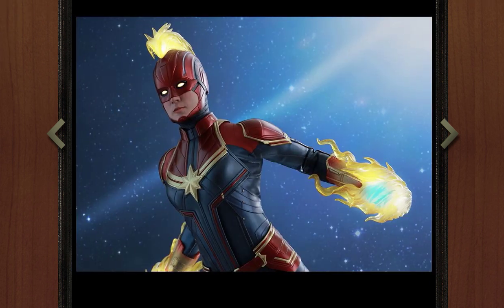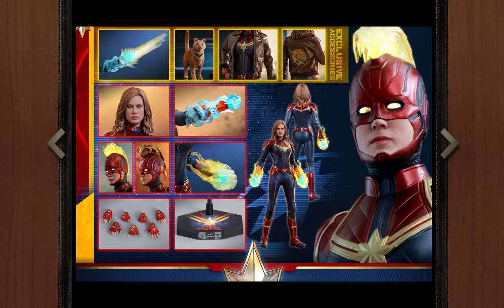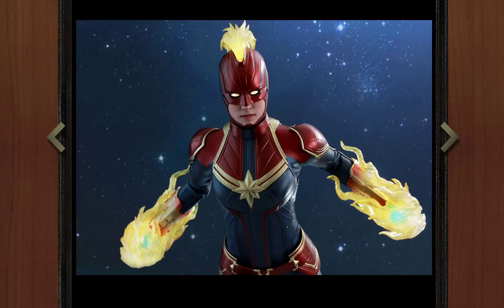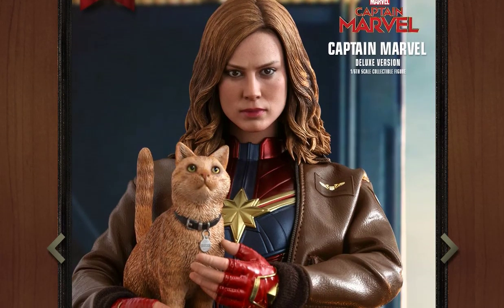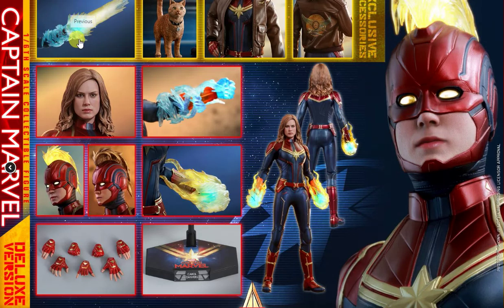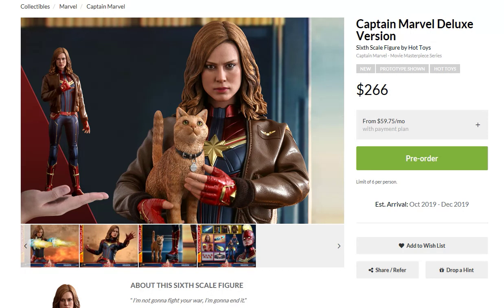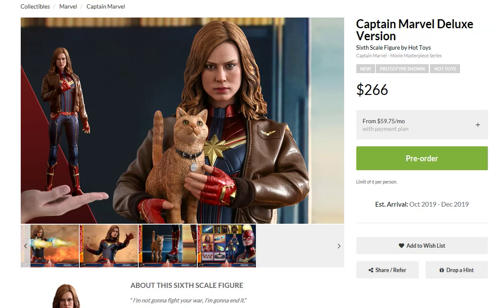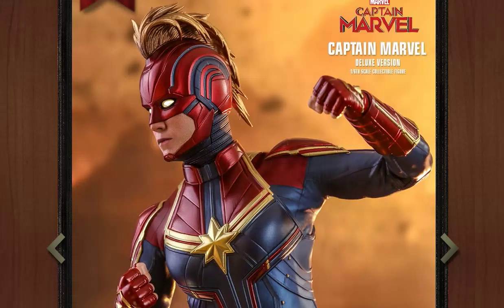Hot Toys Reveals/Thoughts: Captain Marvel Carol Danvers 1/6 Scale Figure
MrTransformers96's Hot Toys Reveals/Thoughts: Captain Marvel Carol Danvers 1/6 Scale Figure